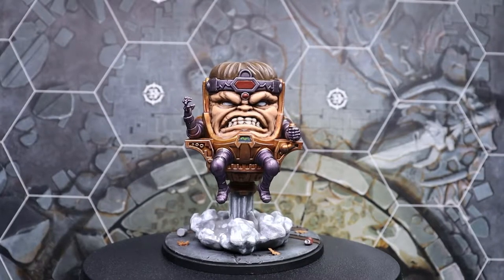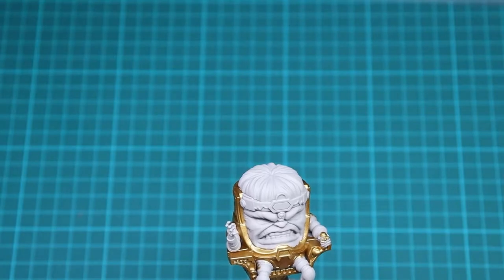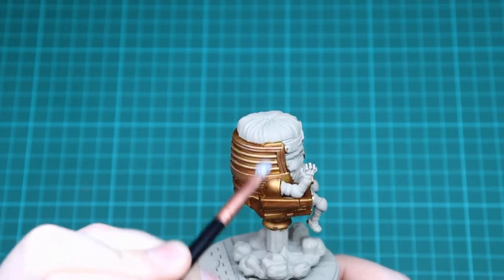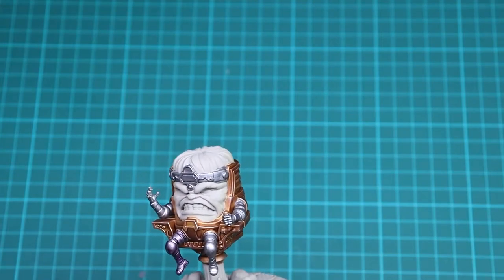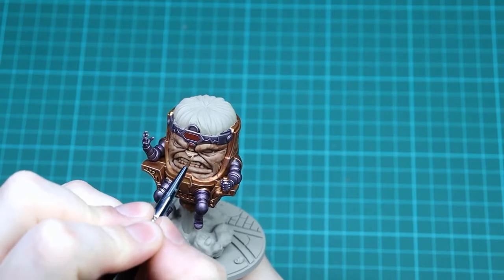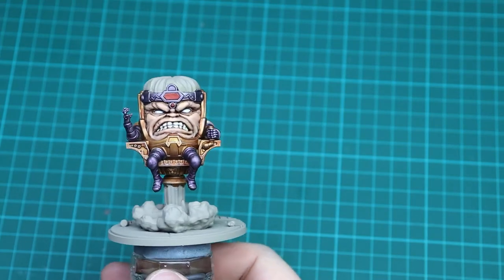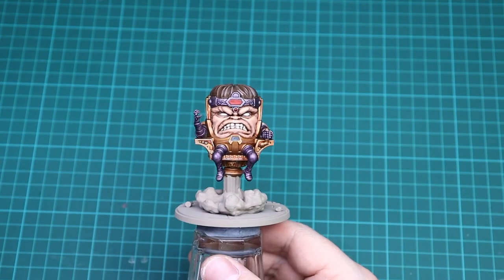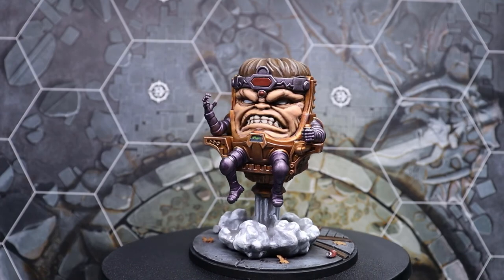How to Paint MODOK - Marvel Crisis Protocol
Welcome to episode eight of Painting Protocol a Marvel Crisis Protocol painting series. In this episode we'll be painting up one of the strongest 5 threat characters in the game, MODOK!

Colours Used:

GW Retributor Armour
GW Guillaman Flesh Contrast
Vallejo Model Air Chrome
GW Leadbelcher
GW Druchi Violet
GW Blood Angels Read Contrast
Army Painter Barbarian Flesh
GW Kislev Flesh
Vallejo Game Colour Bonewhite
Vallejo Dark Sea Grey
Vallejo Sky Grey
GW White Scar
GW Mechanicus Standard Grey
Vallejo German Camo Medium Brown
GW Agrax Earthshade
GW Baneblade Brown